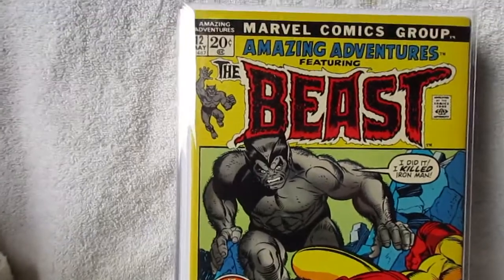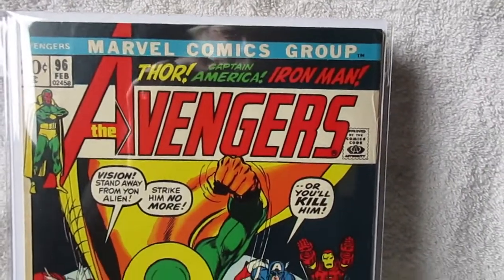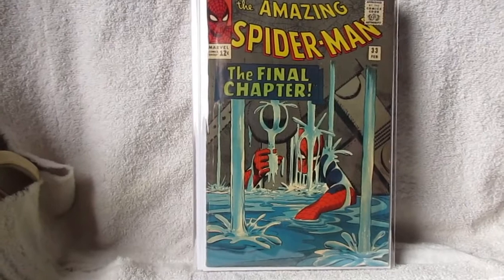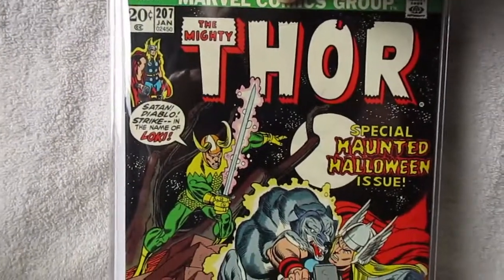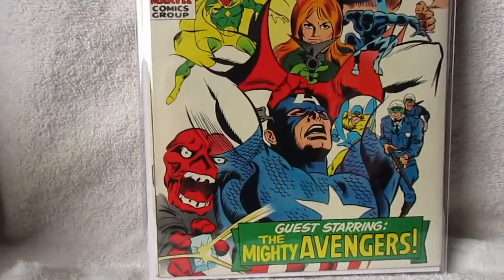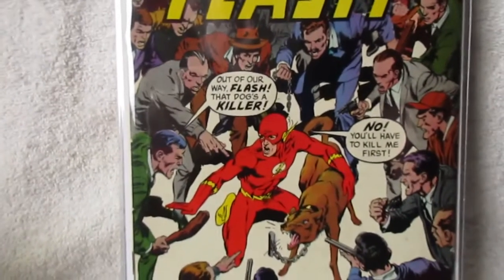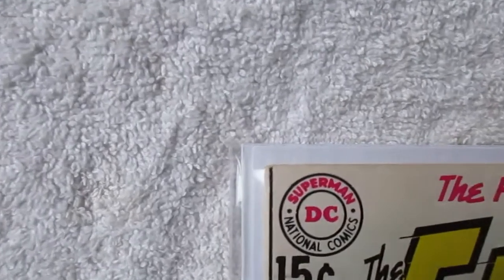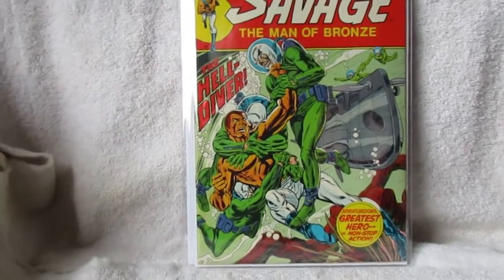Silver & Bronze HAUL...!!